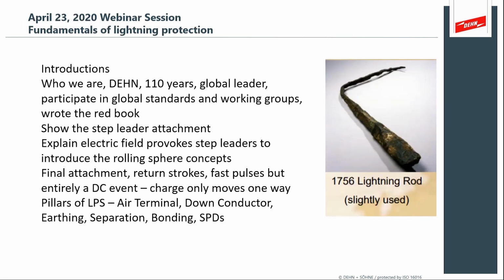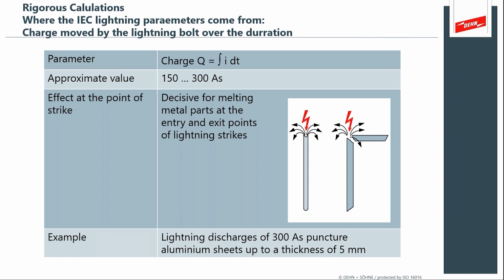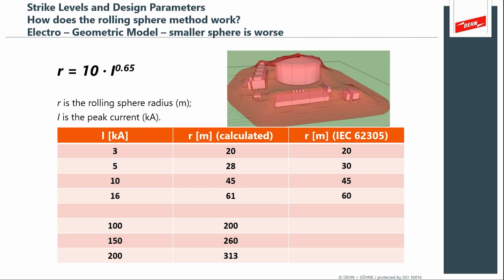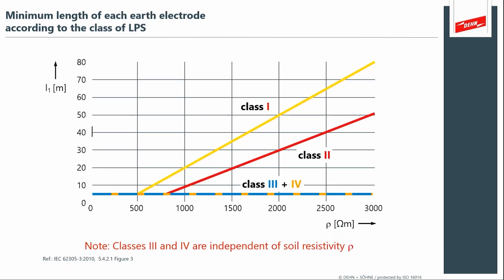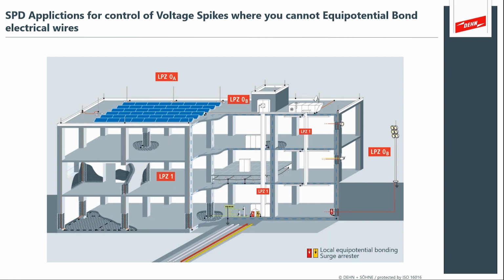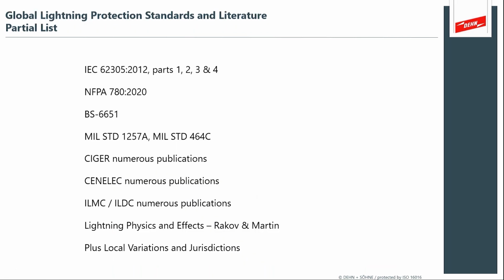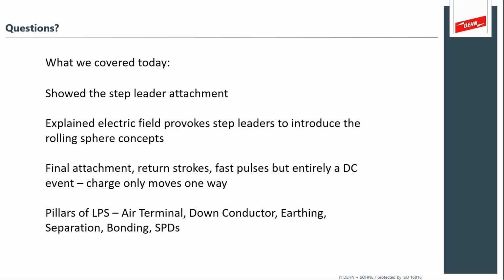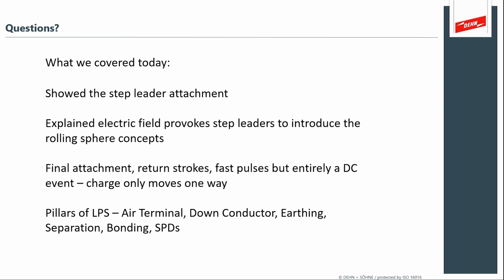Lightning Is AWESOME!!! Webinar 4-23-2020